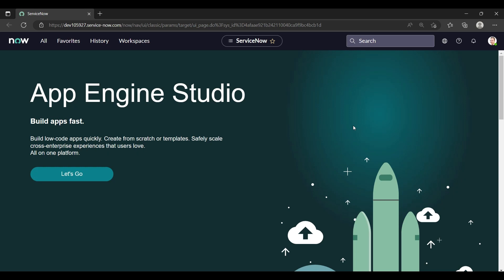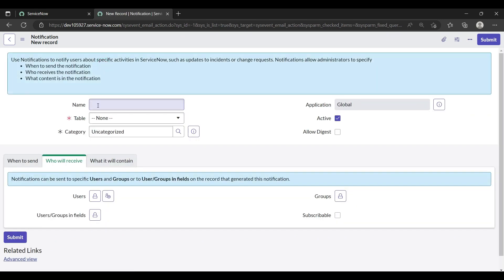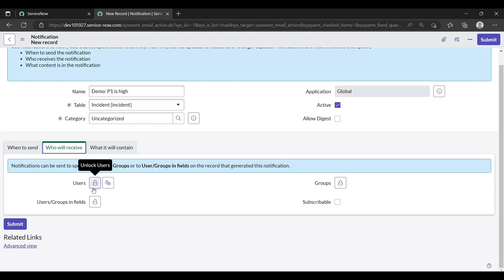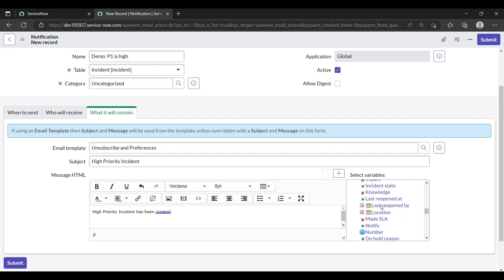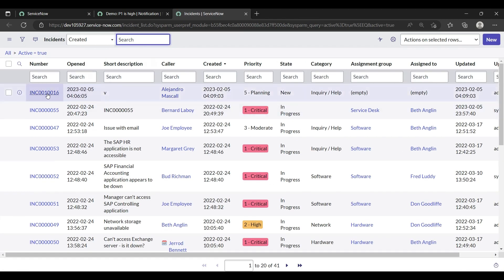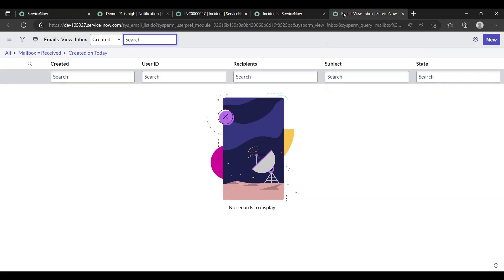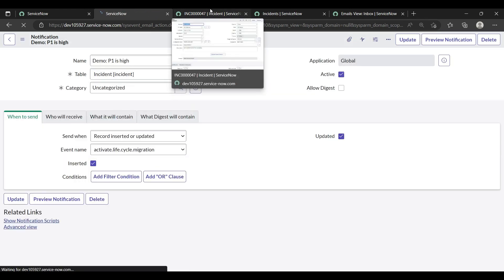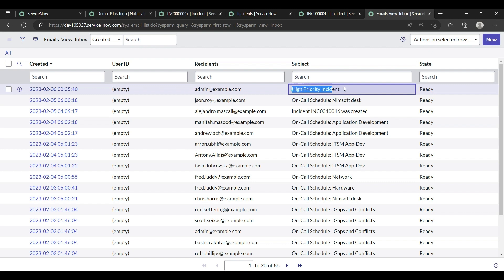HOW TO SEND EMAIL NOTIFICATIONS IN SERVICENOW